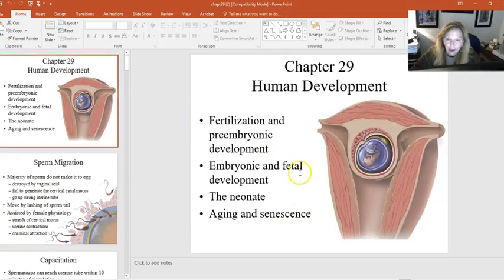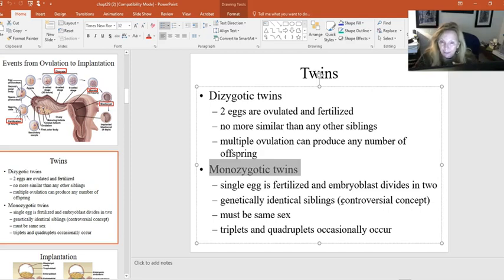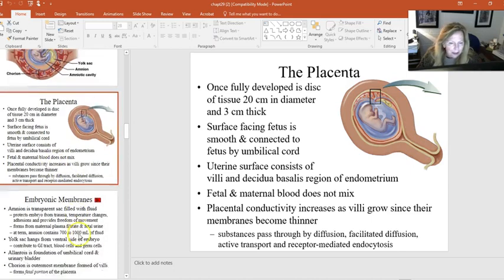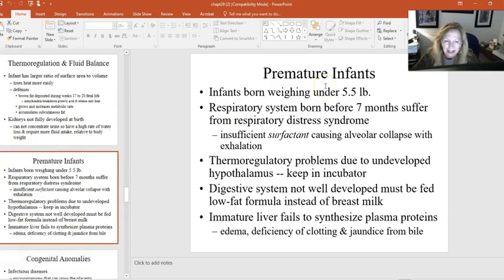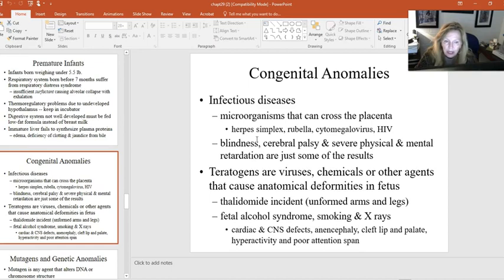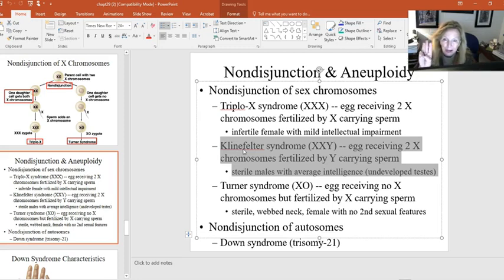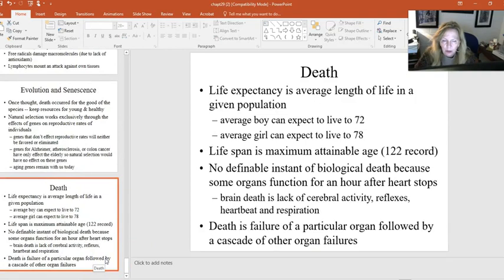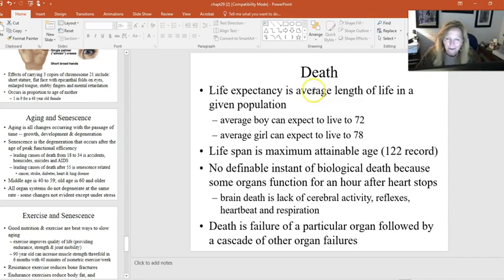Fertilization, Aging and Death lecture